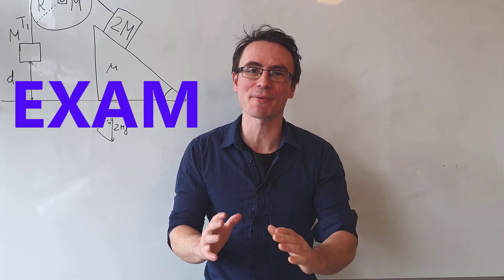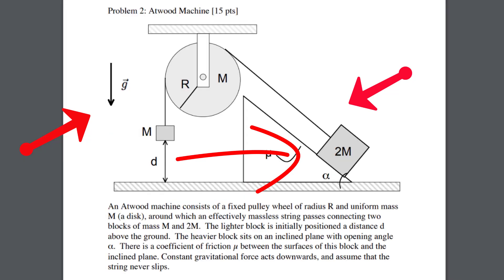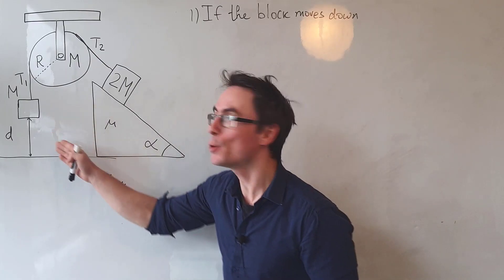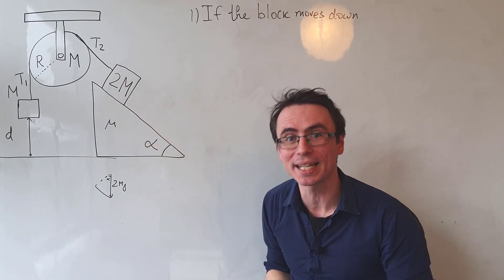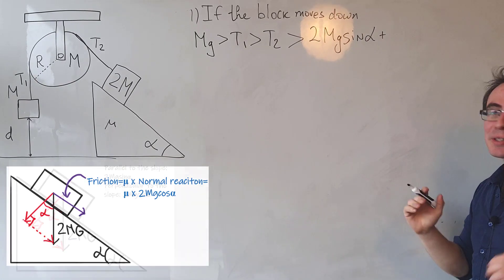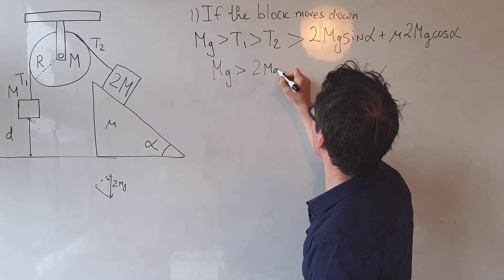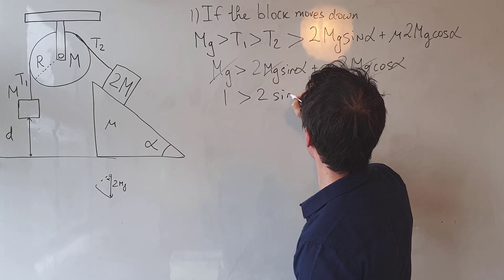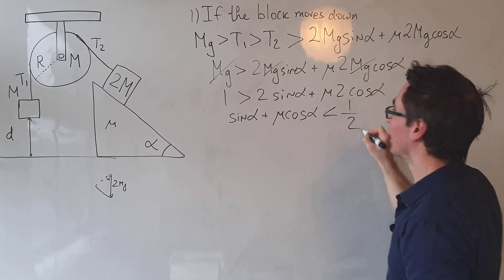MIT FINAL Exam Physics Problem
Here is Problem 2 from MIT Final Physics Exam in Classical Mechanics 8.012 from 2008.
The original paper can be accessed on the brilliant MIT OpenCourseware:
This is a question in which we apply classical mechanics including rotational mechanics to find the acceleration of a block in an Atwood Machine.